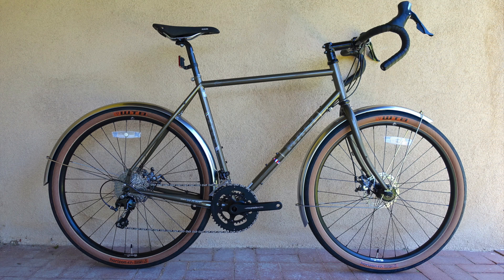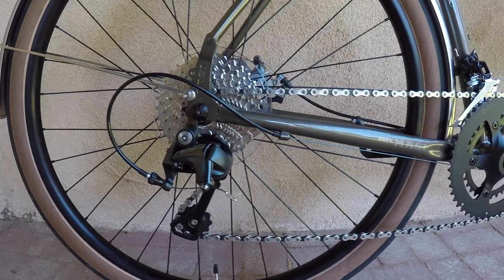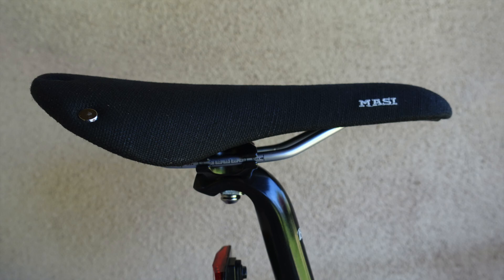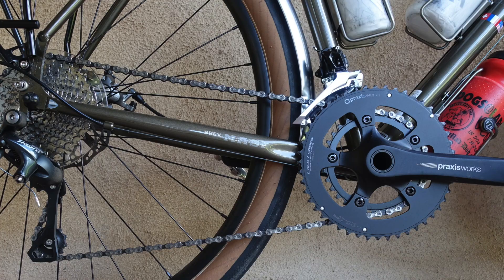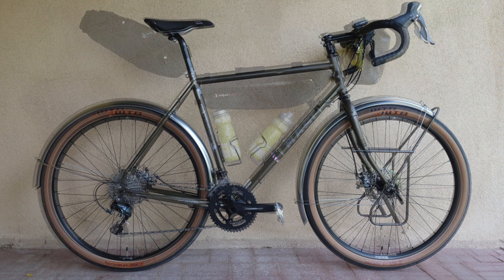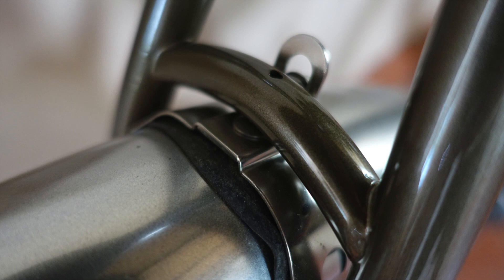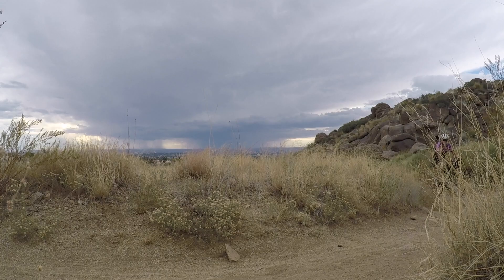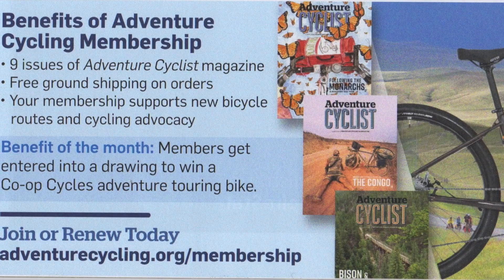Adventure Cyclist Road Test: Masi Speciale Randonneur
With shiny fenders, tanwall tires, and a competitive price point, the Masi Speciale Ranonneur offers an intriguing light touring package. Patrick O’Grady climbs aboard. Read the full review in the October/November issue of Adventure Cyclist magazine.